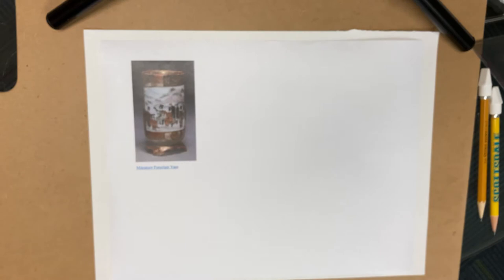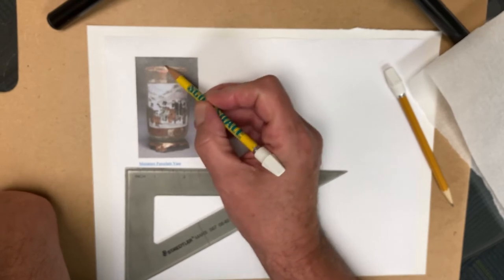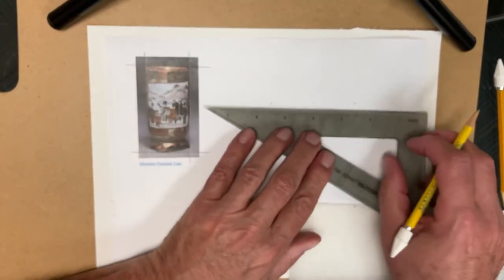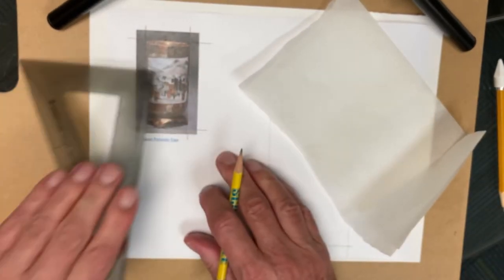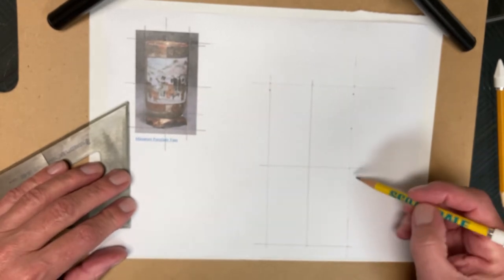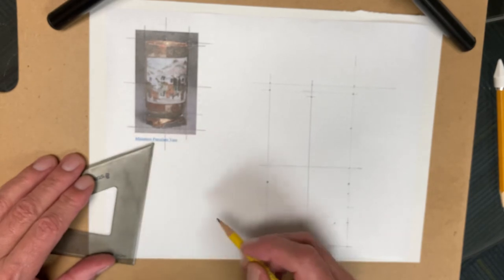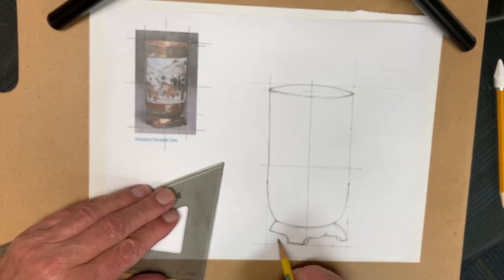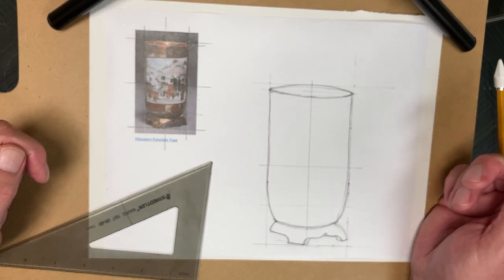Worksheet Sketch 1